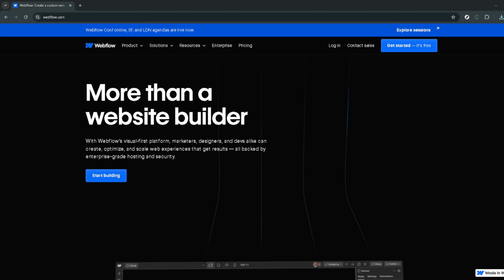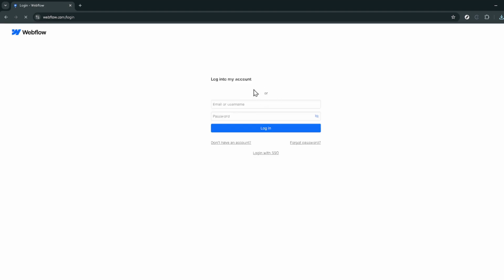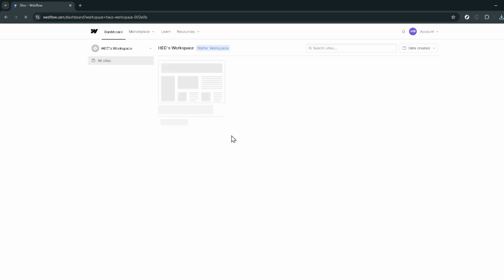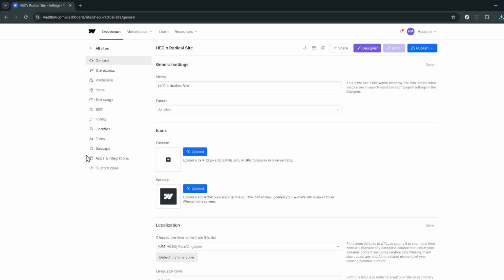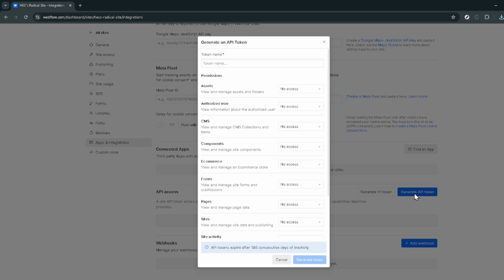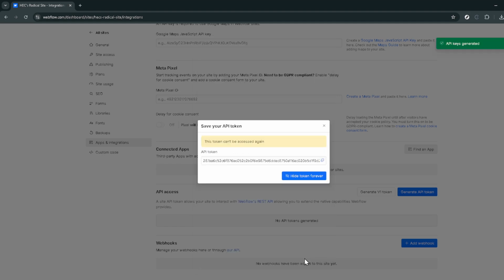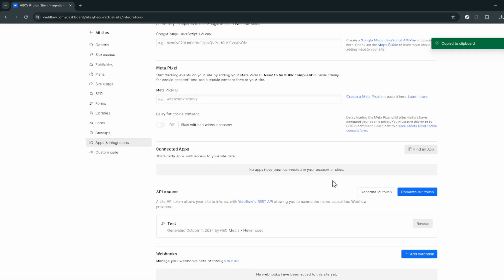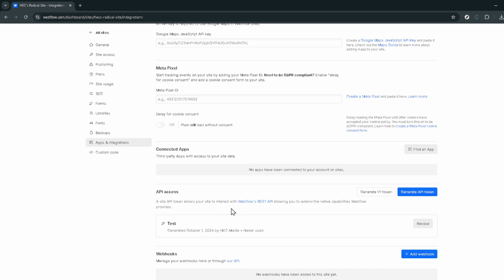How to Use Webflow API (Full 2024 Guide)